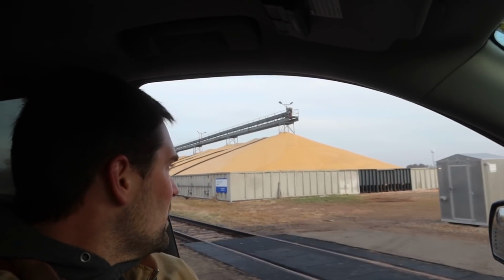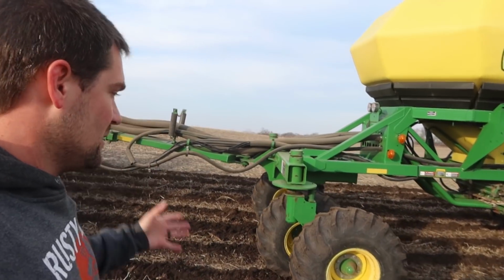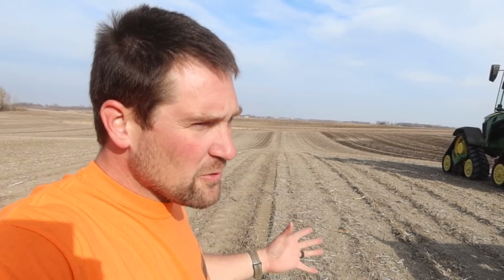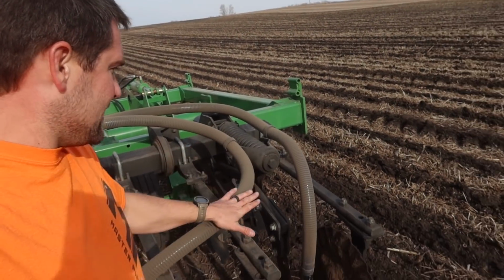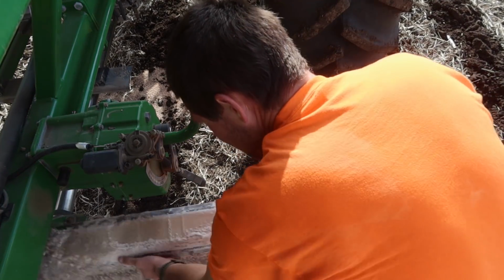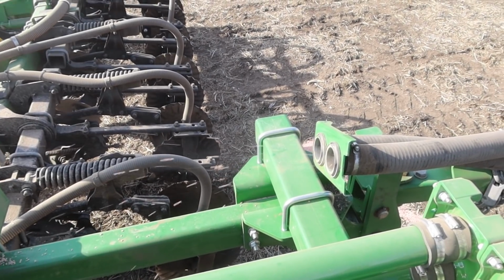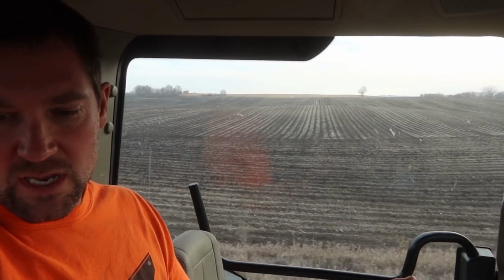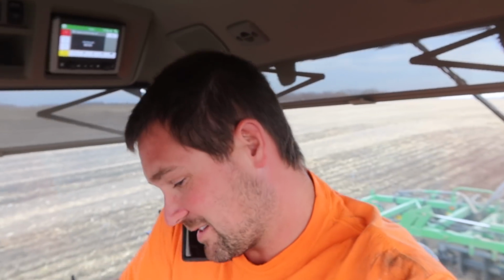Worst Day EVER!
Worst Day EVER! Nothing but problems with the Air Cart.

The goal of the Grain Bin Safety  campaign is to reduce the occurrence of grain bin accidents by raising awareness of the hazards and by raising funds to equip first responders with the tools and training needed to respond quickly when necessary in the event of a grain bin accident. The funds raised will be used to purchase Grain Bin Rescue kits and training for our first responders.

Nominate Your Local First Responders: Best point of contact at your department? What equipment does your department/responders need? Is there a specific brand of equipment your community uses as a combined effort with other local departments? Any other information you think we might find useful? Please email request to:

Zach and Becky Johnson will assemble a panel of volunteers to review request a distribute donations accordingly.
Funds raised will be distributed to rural first responders to purchase grain bin rescue systems and training.

►FBN membership is now FREE! Start maximizing your farm's profit potential today.

Equipment Demos
►John Deere
Tillage: it’s where we started

► Edited By
Becky Johnson